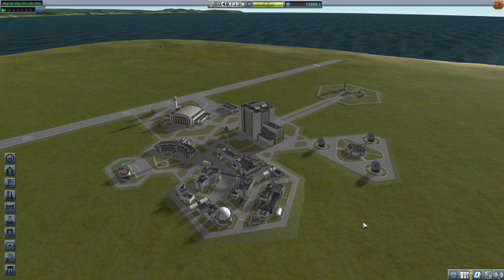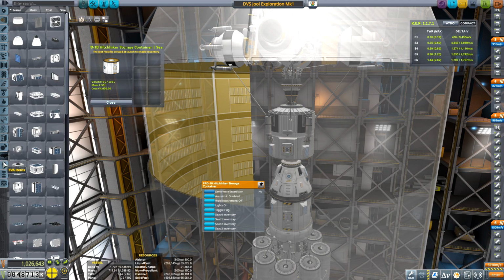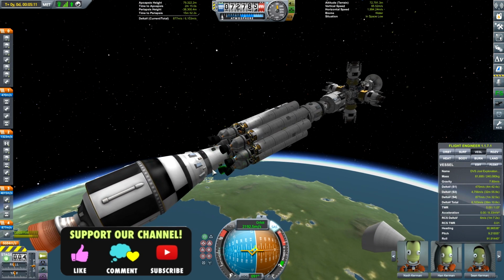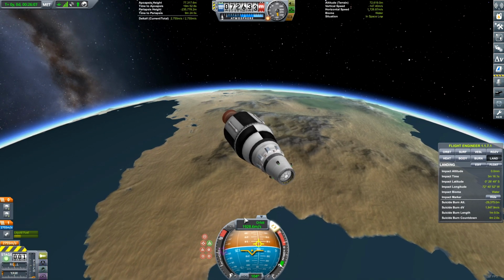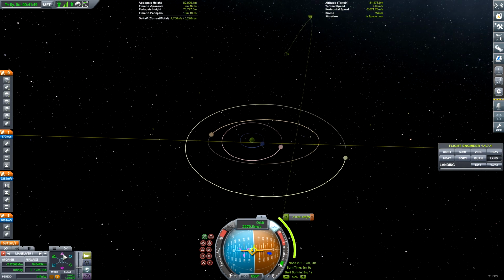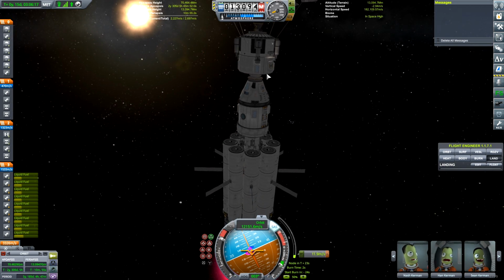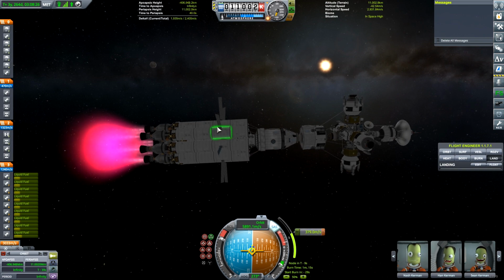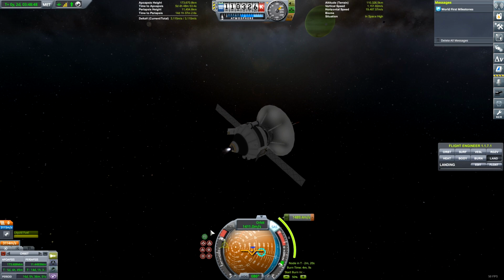Jool Journey [67] Kerbal Space Program Career 1.9 Modded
In this episode, we take a little trip to Jool.

Outro Music: "Kerbal" Performed by me on a ukulele, a parody of "Irma" by Magnetic Fields